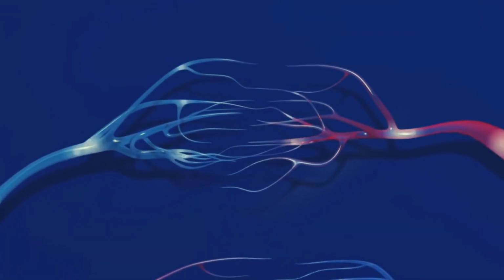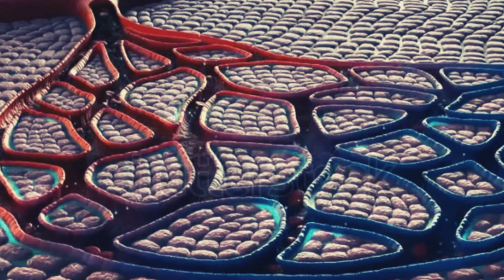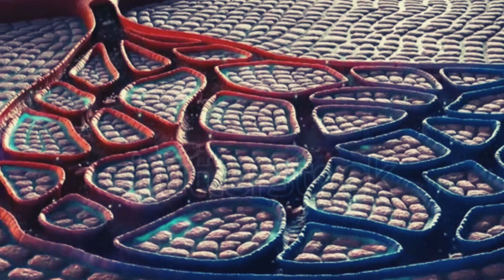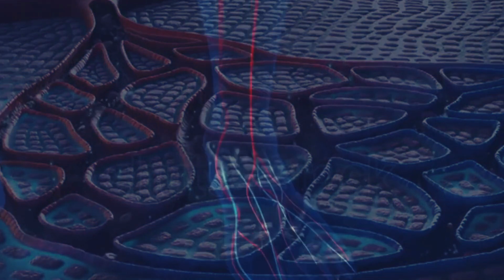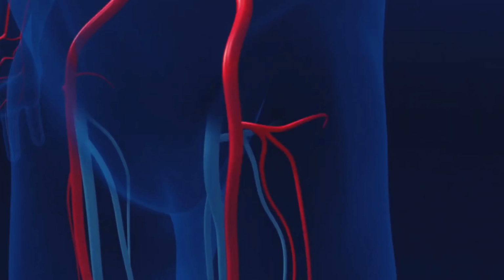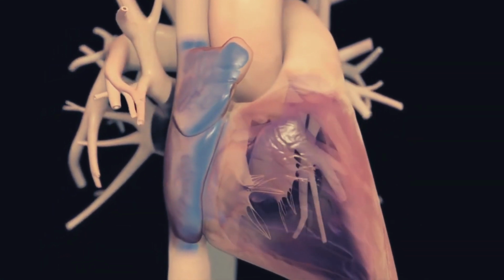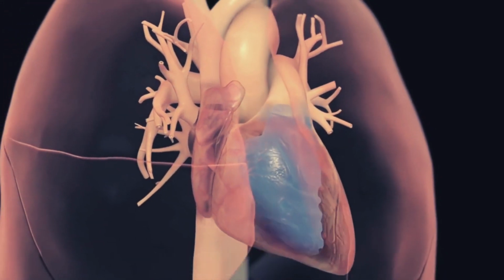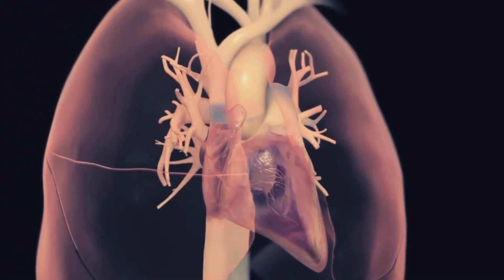How Your Lungs Work Explained | Breathe Easy!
In this video, we break down the fascinating process of how your lungs work to keep you alive and healthy! From inhaling oxygen to exhaling carbon dioxide, discover the vital role your lungs play in the respiratory system. We’ll explore the anatomy of your lungs, how oxygen gets into your bloodstream, and why breathing is so essential to your overall health. Watch now and learn everything you need to know about your lungs!